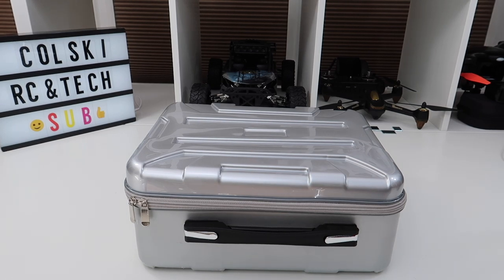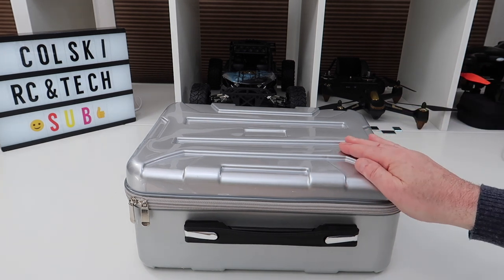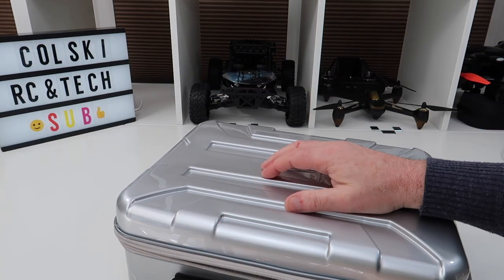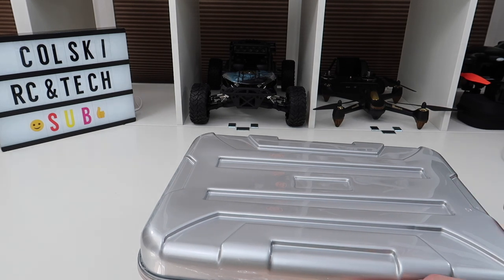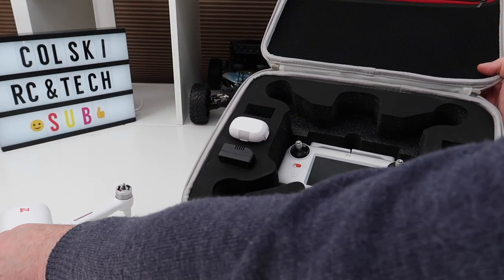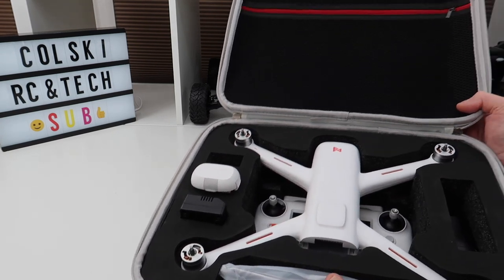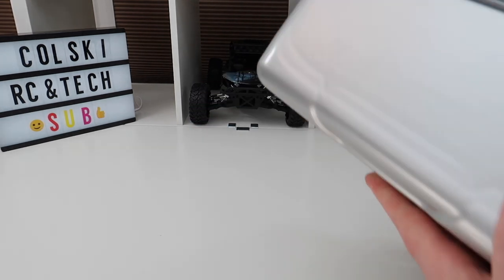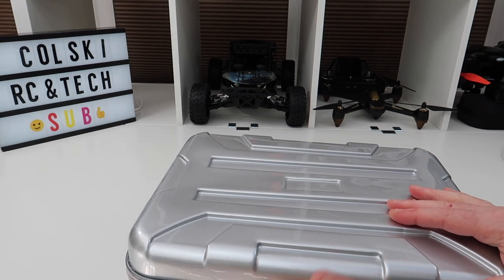FIMI A3 HARD SHELL CASE